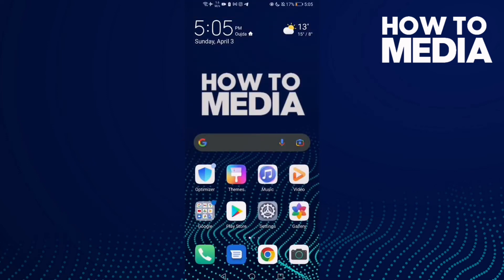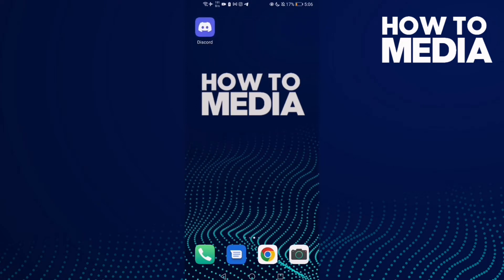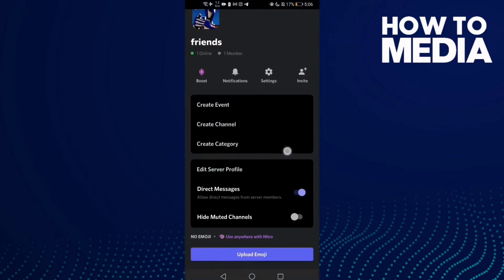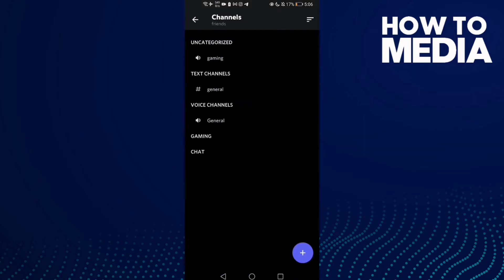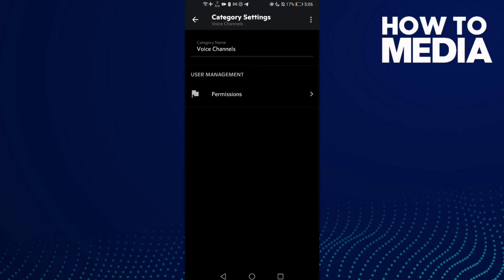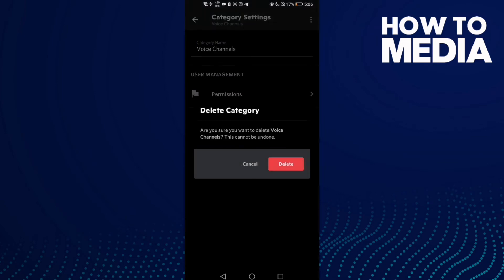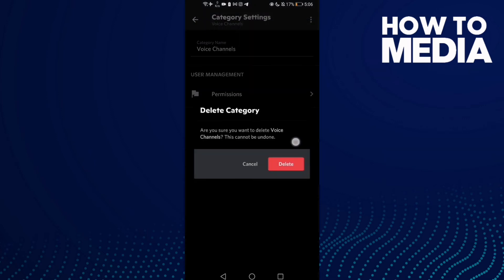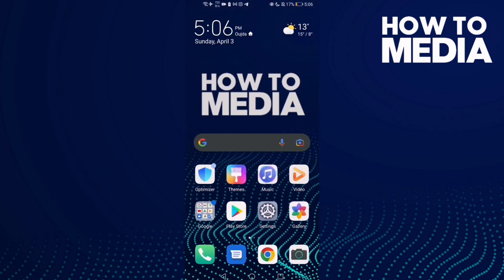How to Remove Category on Discord Mobile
in this video we discuss :